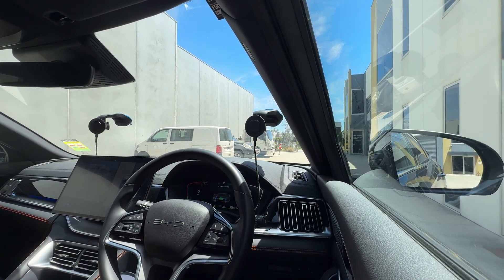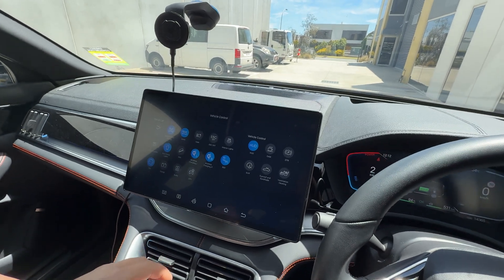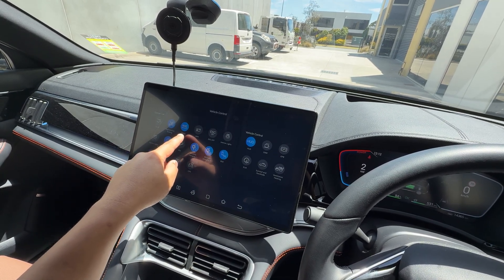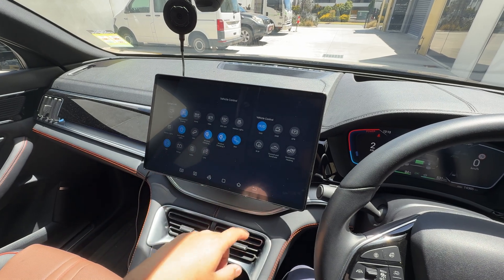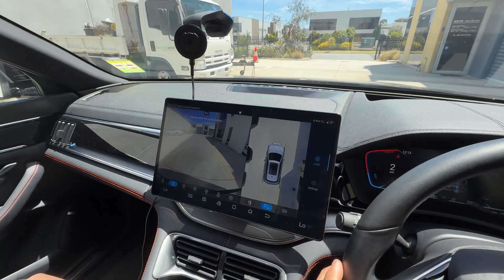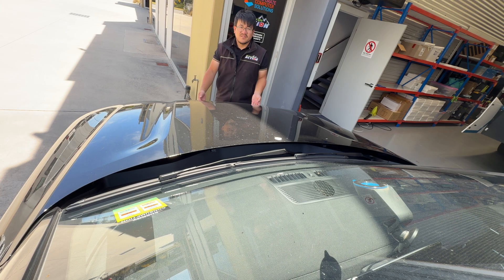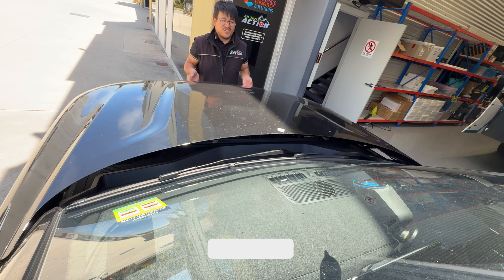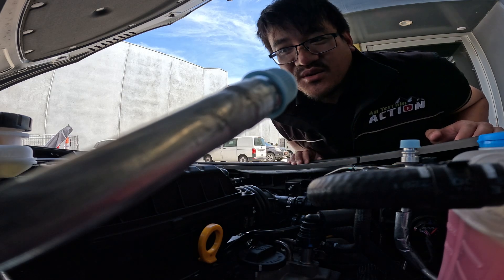Acoustic Vehicle Alerting System SOUND in BYD Sealion 6 - AVAS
As requested by a few viewers, AVAS sound in the BYD Sealion 6 (Acoustic Vehicle Alerting System) AVAS ADR stands for Acoustic Vehicle Alerting System Australian Design Rules. It's a safety feature in electric and hybrid vehicles that produces an artificial sound to alert pedestrians and other road users of the vehicle's presence.